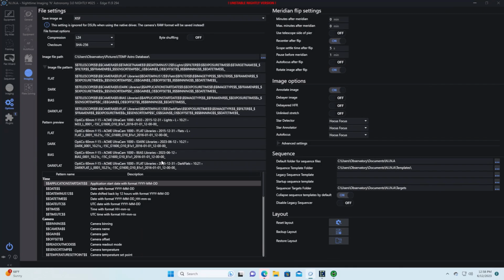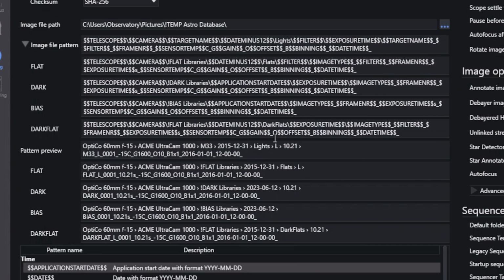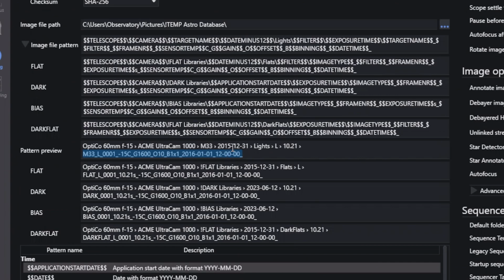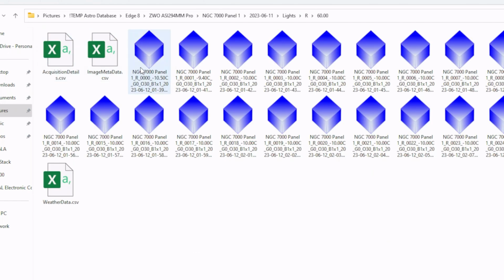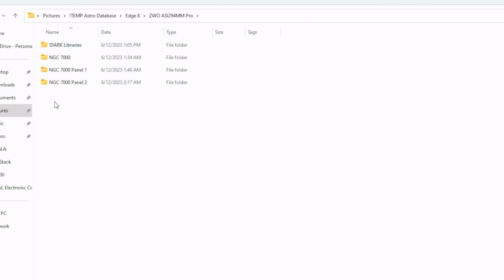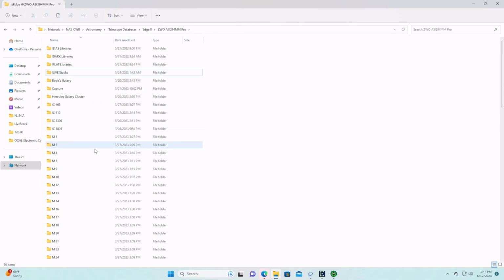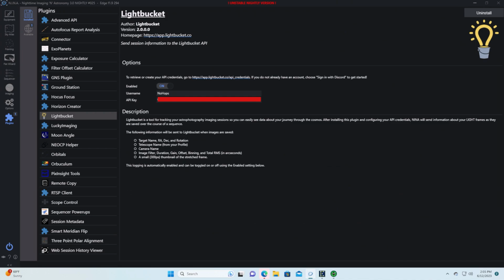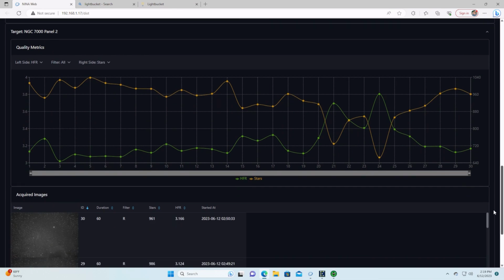NINA File Patterns - Never lose track of your Astro data again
Have you been trying to shoot and organize data from multiple targets in a single night? How about the same target over multiple nights? How about both? What if you shoot at multiple focal lengths, have multiple telescopes, or use many cameras?

How do you keep track of everything?! In this video, I demonstrate a file pattern system for NINA that addresses all of these issues. This should make your file saving structure much easier to manage, browse and compile.

FILE PATTERNS:

Lights:
$$CAMERA$$\$$TARGETNAME$$\$$DATEMINUS12$$\Lights\$$FILTER$$\$$EXPOSURETIME$$\$$TARGETNAME$$_$$FILTER$$_$$DATETIME$$_$$EXPOSURETIME$$s_$$SENSORTEMP$$C_G$$GAIN$$_O$$OFFSET$$_B$$BINNING$$_$$FRAMENR$$

Flats:
$$CAMERA$$\!FLAT Libraries\$$DATEMINUS12$$\$$FILTER$$\$$IMAGETYPE$$_$$FILTER$$_$$DATETIME$$_$$EXPOSURETIME$$s_$$SENSORTEMP$$C_G$$GAIN$$_O$$OFFSET$$_B$$BINNING$$_$$FRAMENR$$_

Darks:
$$CAMERA$$\!DARK Libraries\$$APPLICATIONSTARTDATE$$\$$EXPOSURETIME$$\$$IMAGETYPE$$_$$DATETIME$$_$$EXPOSURETIME$$s_$$SENSORTEMP$$C_G$$GAIN$$_O$$OFFSET$$_B$$BINNING$$_$$FRAMENR$$_

Bias:
$$CAMERA$$\!BIAS Libraries\$$APPLICATIONSTARTDATE$$\$$IMAGETYPE$$_$$DATETIME$$_$$EXPOSURETIME$$s_$$SENSORTEMP$$C_G$$GAIN$$_O$$OFFSET$$_B$$BINNING$$_$$FRAMENR$$_

Darkflats:

$$CAMERA$$\!FLAT Libraries\$$DATEMINUS12$$\DarkFlats\$$EXPOSURETIME$$\$$IMAGETYPE$$_$$FILTER$$_$$FRAMENR$$_$$EXPOSURETIME$$s_$$SENSORTEMP$$C_G$$GAIN$$_O$$OFFSET$$_B$$BINNING$$_$$DATETIME$$_

Chapters:

0:00 Intro
0:48 File Patterns
4:06 File Explorer demonstration
7:04 Navigating Large Image databases
8:58 Useful plugins
10:25 Final Considerations